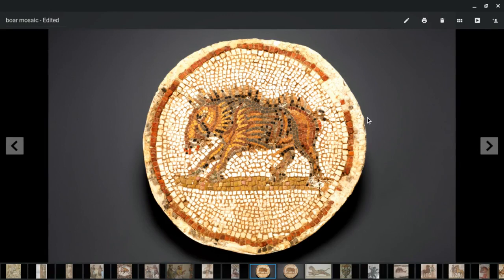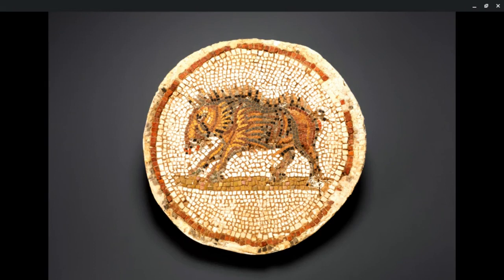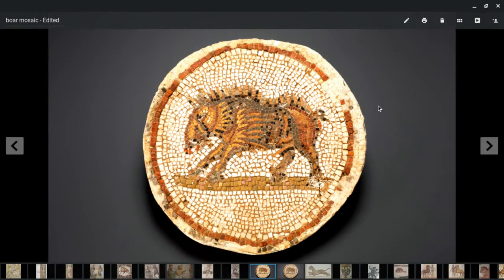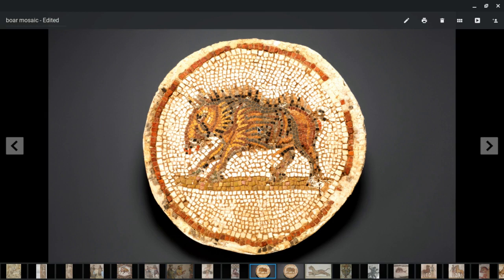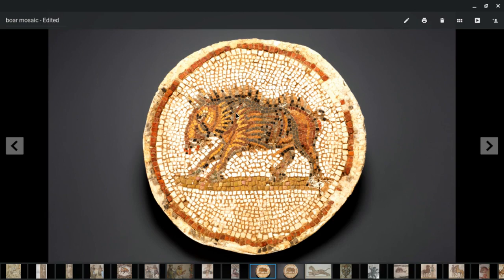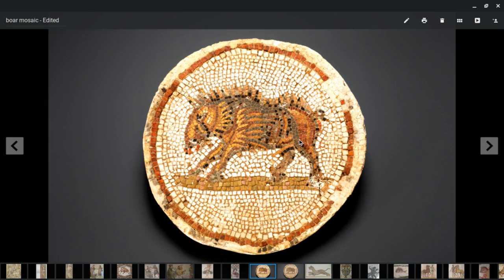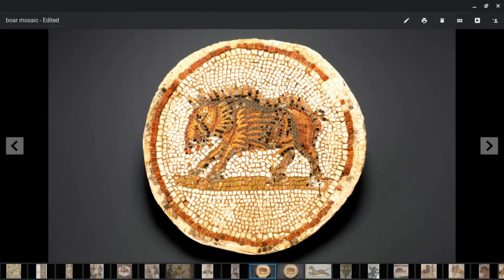Small details from a Roman mosaic of a wild boar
A Roman mosaic of a boar that I do not have any other details for apart from the fact that it is Roman. There is one small area here that, to my mind, gives us a unique insight into the work of the craftsman.